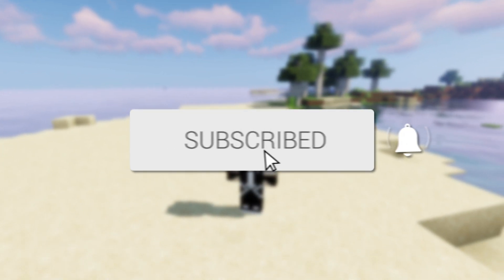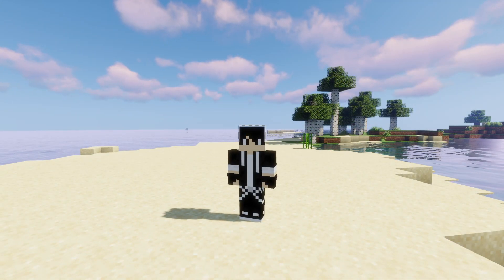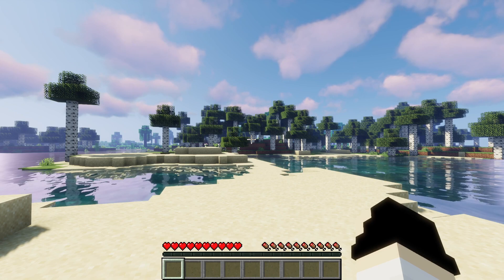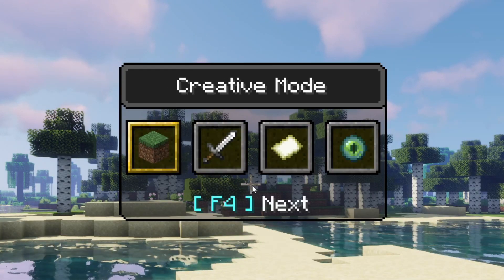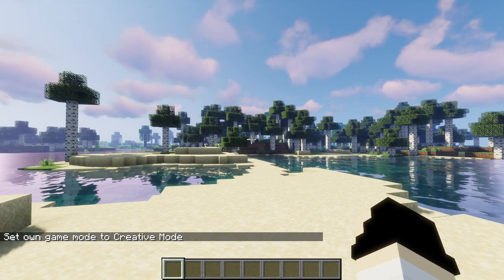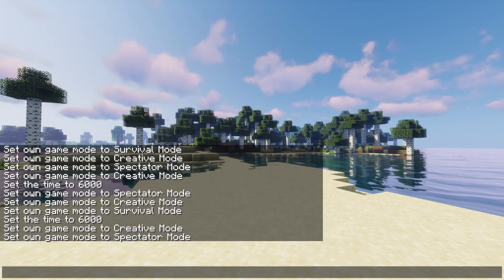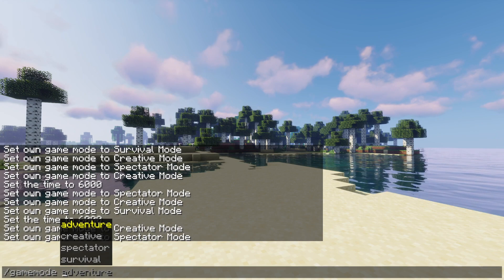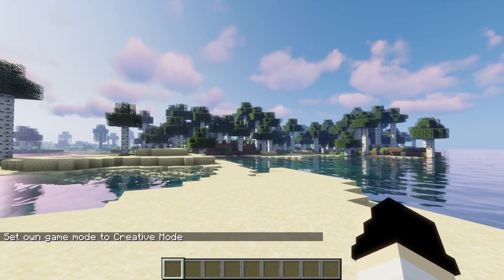How To Change Gamemode In Minecraft Java Quickly | No Commands Needed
I show you how to change gamemode in minecraft and how to change the gamemode in minecraft in this video!

GuideRealm